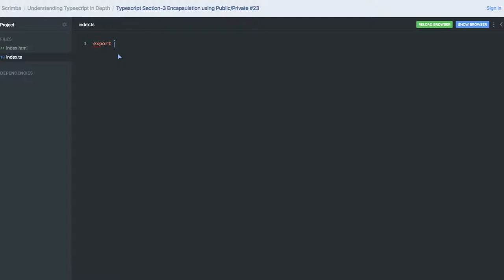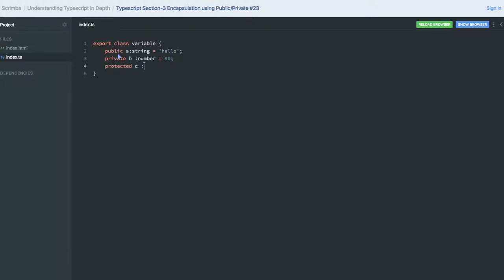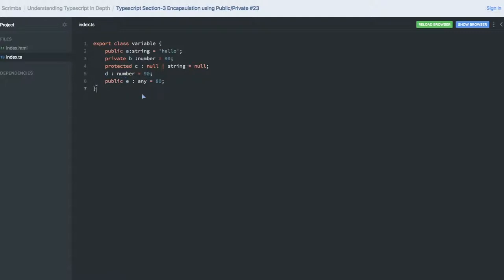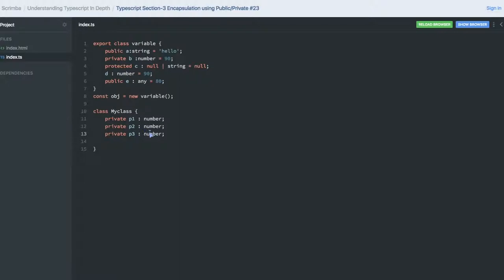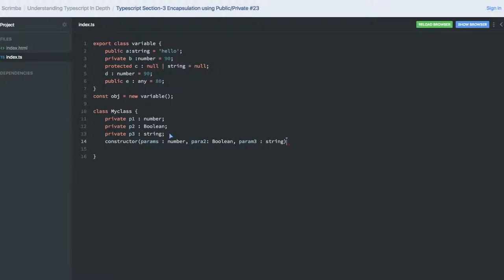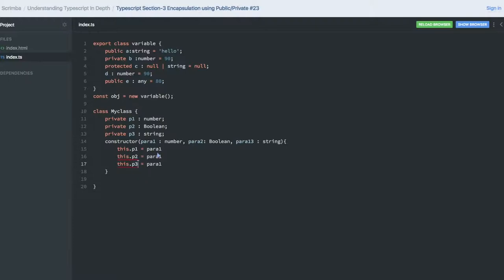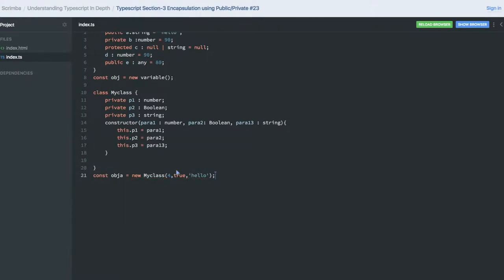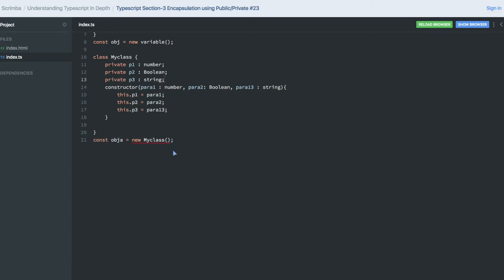Typescript Section 3 Encapsulation using Public Private #23